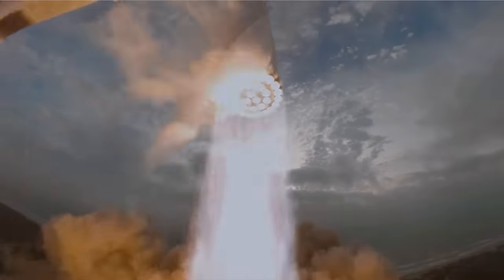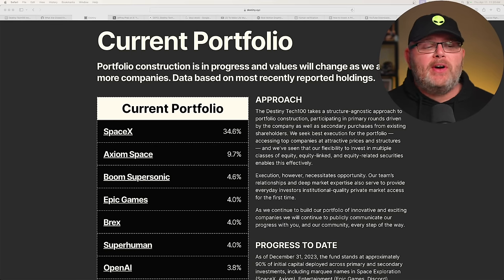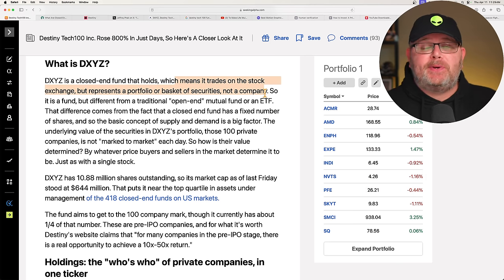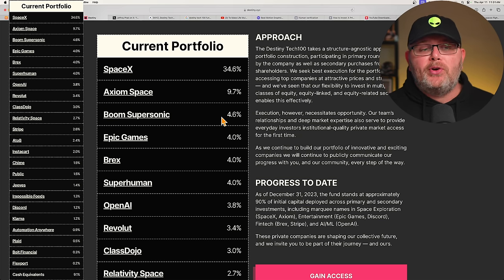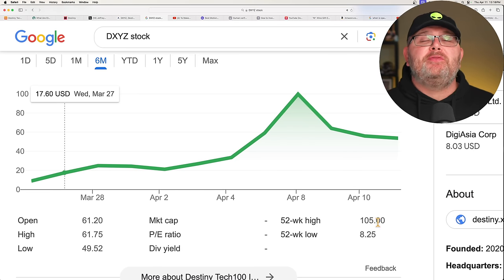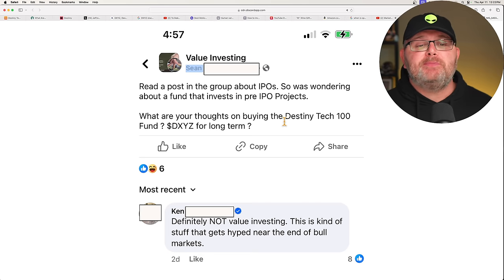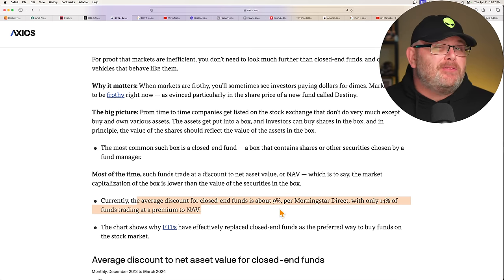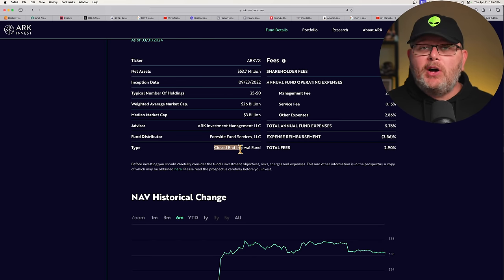Shocking: This Fund Beats Tesla Stock by 500% YTD!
Want to know which fund outperformed Tesla stock by 500% year-to-date? Today, we'll look at the Destiny Tech 100 ETF (DXYZ stock), a closed end fund that invests in private companies like SpaceX and OpenAI, which has led to incredible returns compared to TSLA stock. We'll also look at Cathie Wood's investment strategy in the Ark Venture Fund (ARKVX stock) and discuss Rocket Lab stock (RKLB stock). If you're an investor looking for high growth opportunities, you won't want to miss this analysis!

⏰ TIMESTAMPS ⏰
00:00 - Intro: Shocking: The Fund That Beat Tesla Stock by 500% YTD!, How to Invest in Spacex stock, how to invest in OpenAI stock, space stocks, pre-Ipo stocks, ipo stocks private company stocks, venture capital stocks to buy now
01:03 - The Destiny Tech 100 closed end fund, DXYX stock, SpaceX stock, Axoim stock, Epic Games stock, OpenAi stock, venture capital stocks to buy now, Relativity Space stock, Instacart stock, Plaid stock, Stripe stock, Discord stock
05:40 - ARK Venture Fund, ARKVX stock, Cathie woods stocks, ARK ETF, Ark investing, private company stocks, venture capital stocks
07:31 - Rocket Lab stock, RKLB stock, space stocks, Spacex stock
07:53 - Should you buy DXYZ stock, should you buy ARKVX stock, Stocks I'm buying now, stock analysis, conclusion